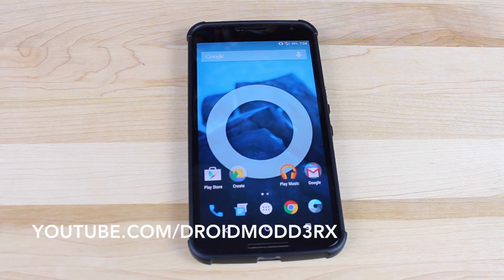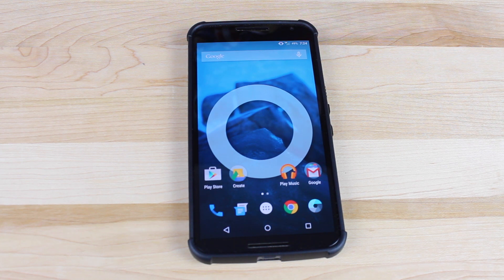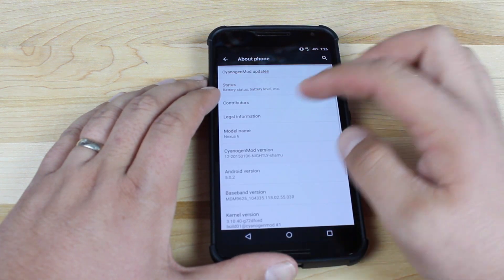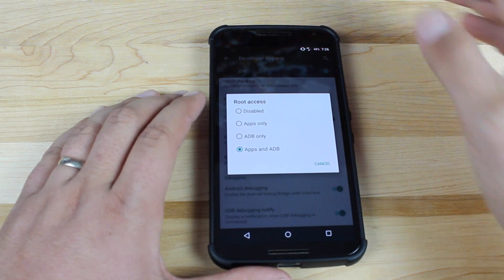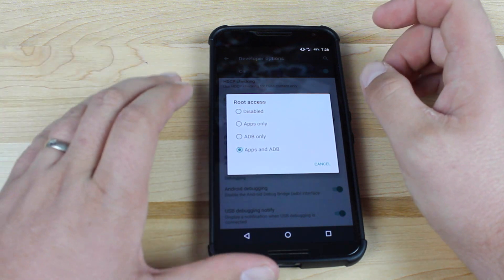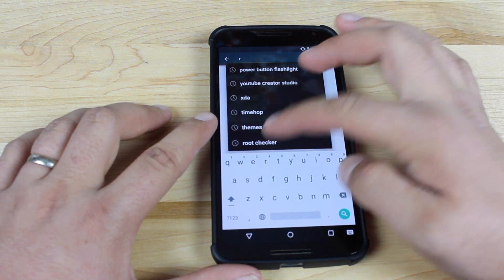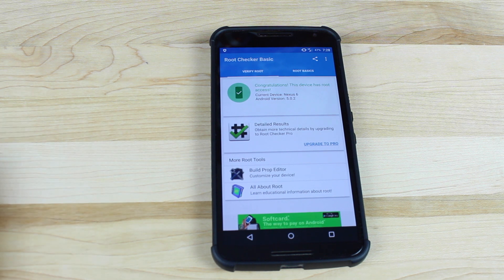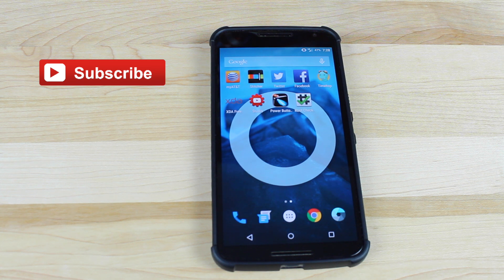How To Enable Root and Reboot Menu In CyanogenMod 12